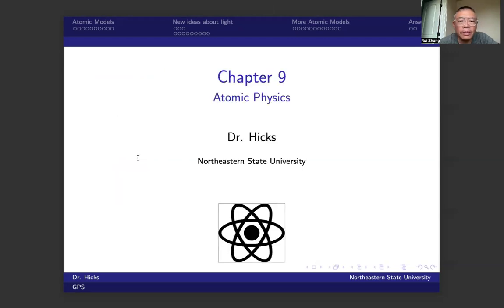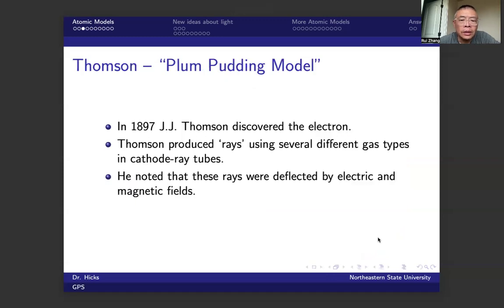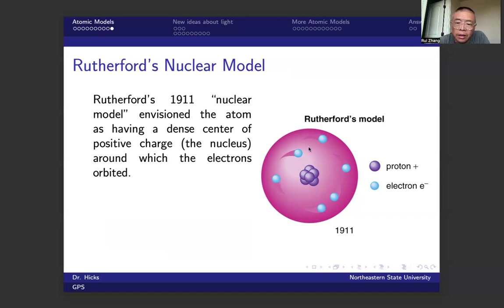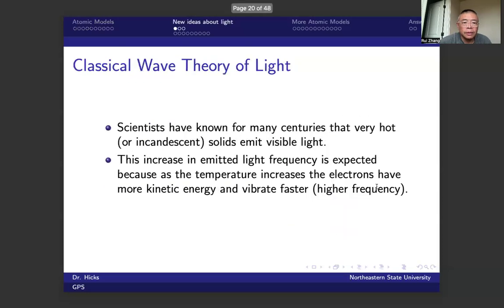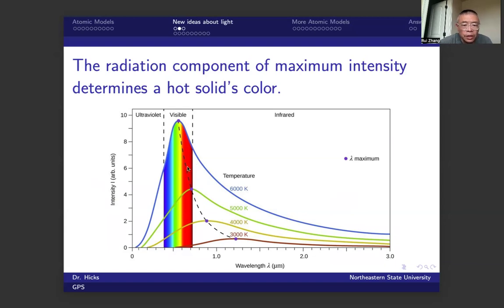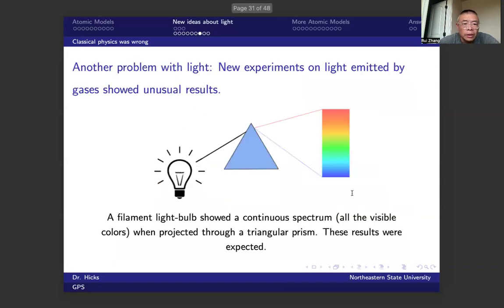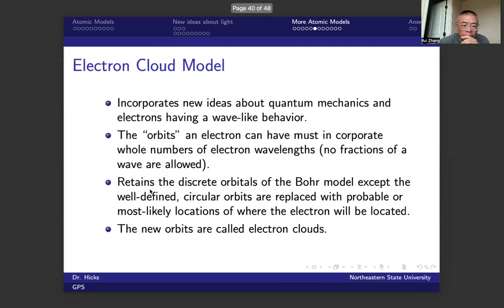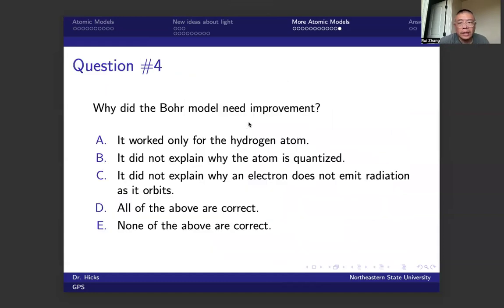GPS Lecture: Atomic Physics